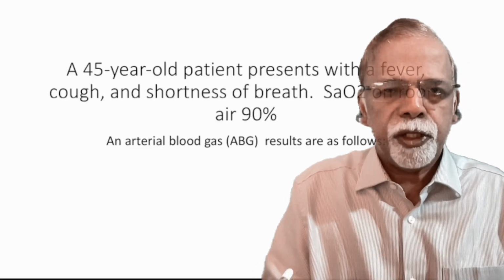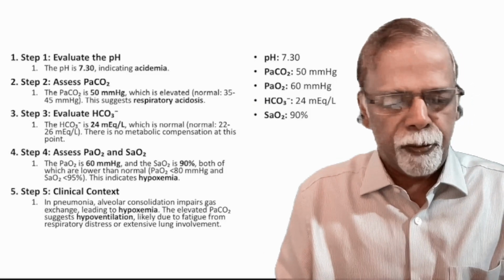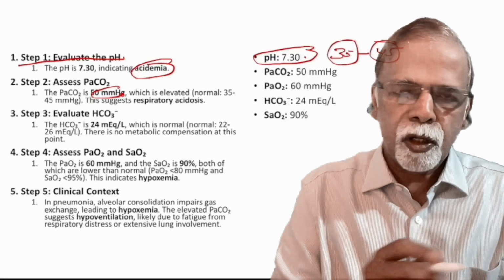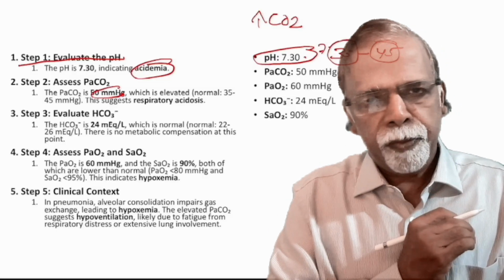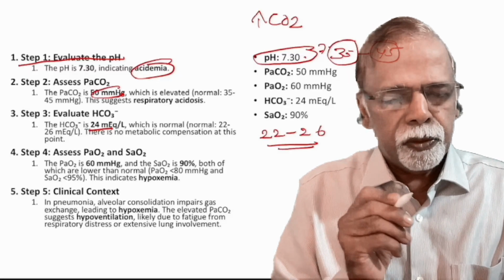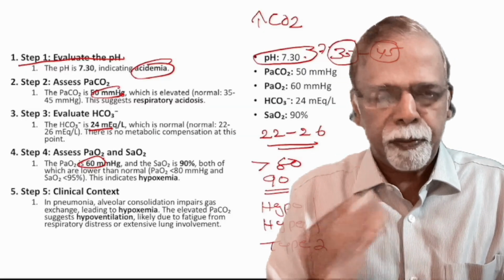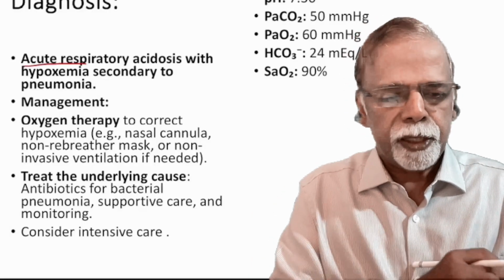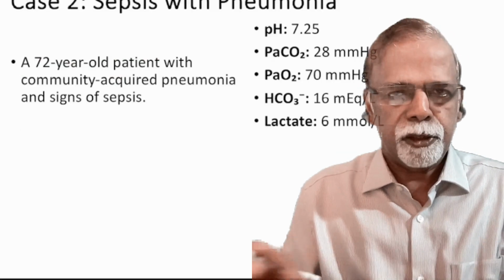ABG- Interpretation- Pneumonia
Arterial Blood Gas (ABG) analysis is a crucial tool in evaluating patients with pneumonia, as it provides essential information about oxygenation, ventilation, and acid-base status. This information aids in assessing the severity of the infection and guiding treatment decisions.

Key Components of ABG Analysis in Pneumonia:

Oxygenation (PaO₂):
Measures the partial pressure of oxygen in arterial blood, indicating how well oxygen is being transferred from the lungs to the blood. In pneumonia, impaired gas exchange can lead to hypoxemia (low PaO₂), necessitating supplemental oxygen therapy.
Ventilation (PaCO₂):
 Assesses the partial pressure of carbon dioxide, reflecting the effectiveness of alveolar ventilation. Patients with severe pneumonia may experience hypercapnia (elevated PaCO₂) due to reduced ventilation, signaling respiratory failure.
Acid-Base Balance (pH, HCO₃⁻):
Evaluates the blood's pH and bicarbonate levels to detect acidosis or alkalosis. Respiratory acidosis can occur in pneumonia patients with hypoventilation, while metabolic acidosis may indicate sepsis or other complications.
Clinical Significance:

Severity Assessment:
ABG results help determine the severity of pneumonia. Significant hypoxemia or hypercapnia may indicate the need for intensive care or mechanical ventilation.
Monitoring Treatment:
Serial ABG measurements allow clinicians to monitor the effectiveness of interventions, such as oxygen therapy or ventilatory support, and make necessary adjustments.
Identifying Complications:
ABG analysis can reveal complications like respiratory failure or sepsis, which require prompt and aggressive management.
Interpretation Considerations:

Comprehensive Evaluation: ABG results should be interpreted alongside clinical findings and other investigations, including chest radiographs and laboratory tests, to form a complete clinical picture.
Risk Factors for Hypoxemia:
Certain factors increase the likelihood of hypoxemia in pneumonia patients, such as age over 30, chronic obstructive pulmonary disease, congestive heart failure, respiratory rate over 24 breaths per minute, altered mental status, and multilobar infiltrates on chest radiograph. Recognizing these can guide the need for ABG analysis.